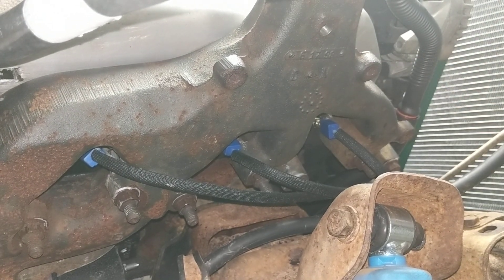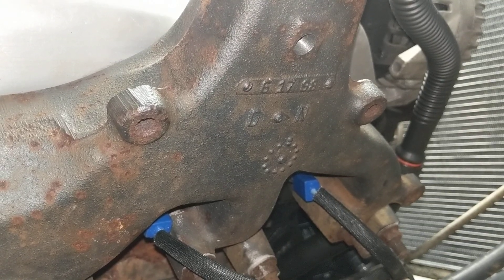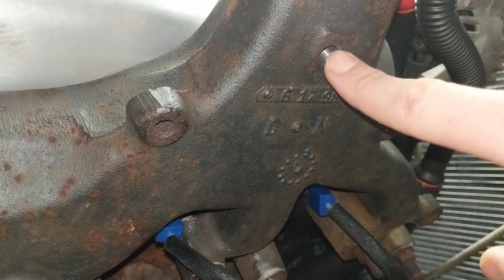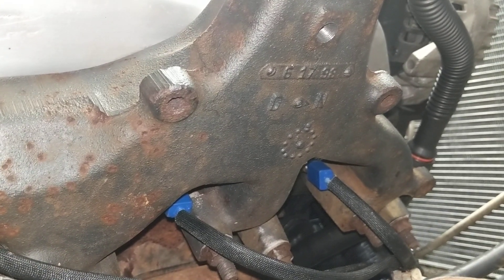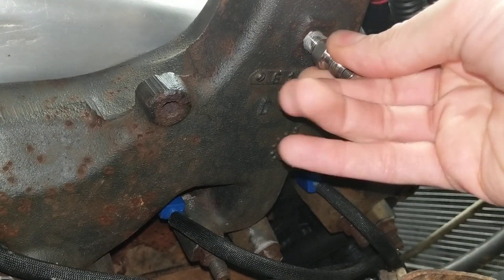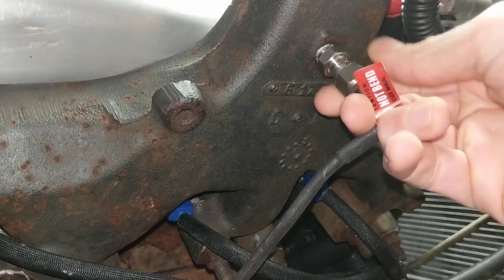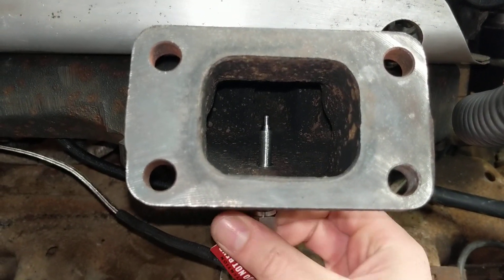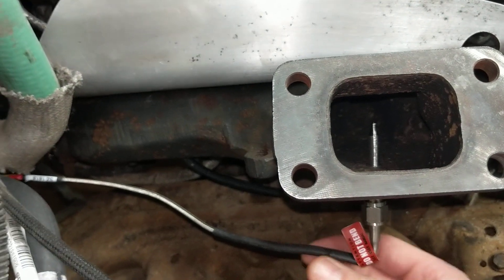EGT probe installation on 6.5L Turbo Diesel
Quick how to for installing an EGT probe on the common 6.5L side mount turbo manifold.